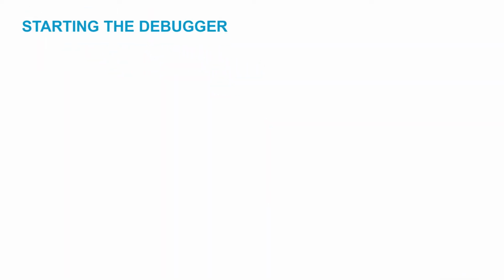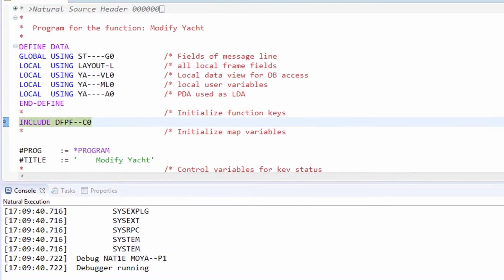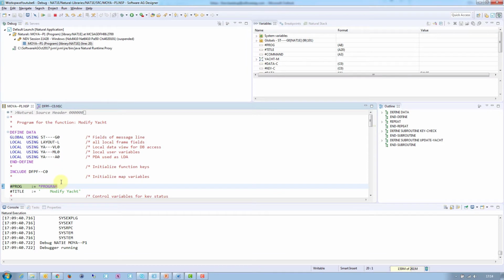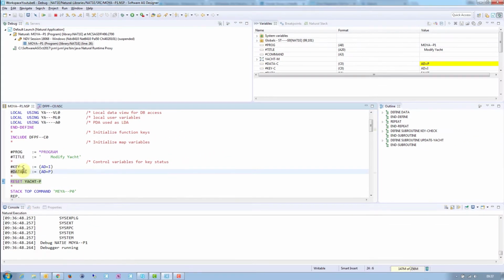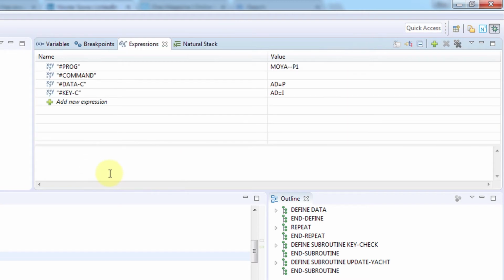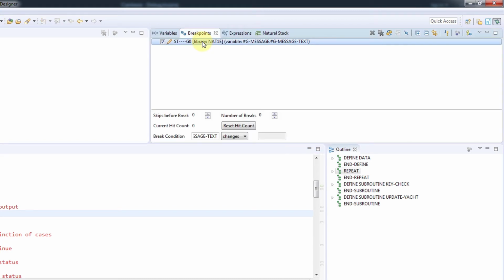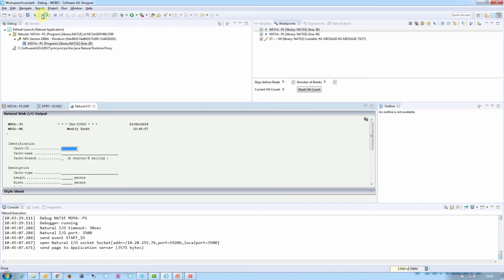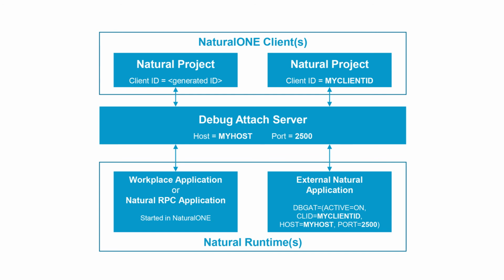Natural ONE Tutorial - Debugger